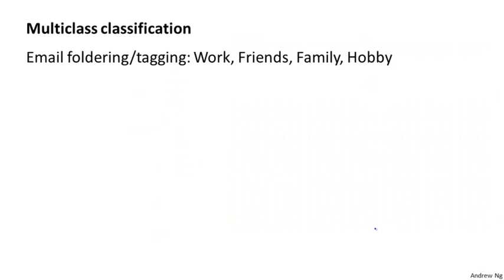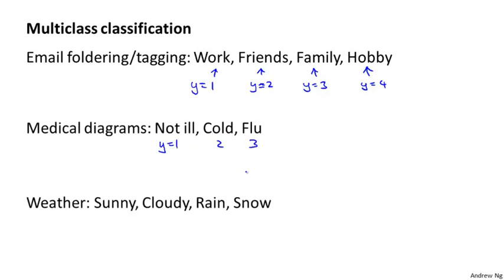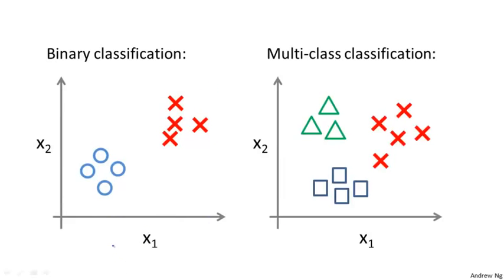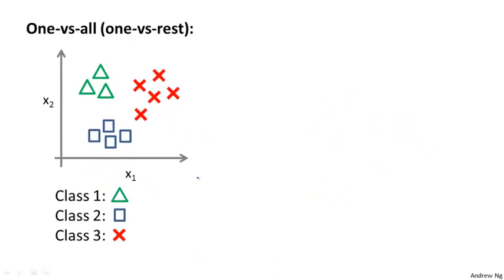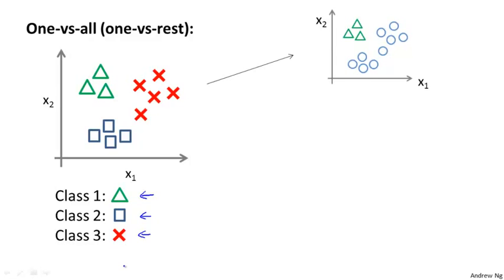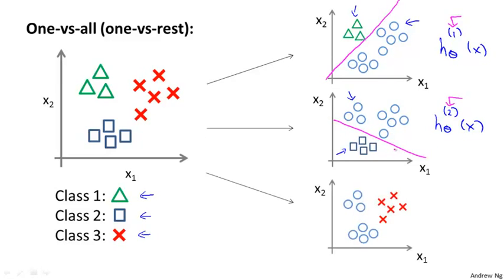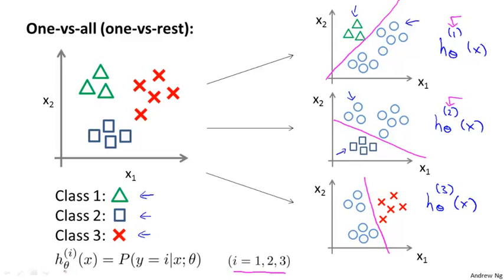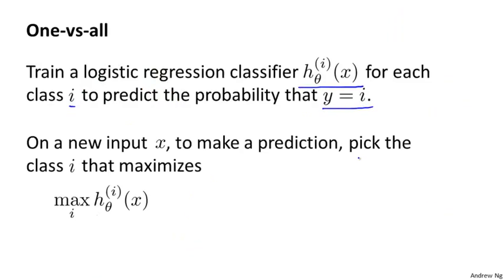【斯坦福大学机器学习教程】6 7 Multiclass Classification One vs all 6 min